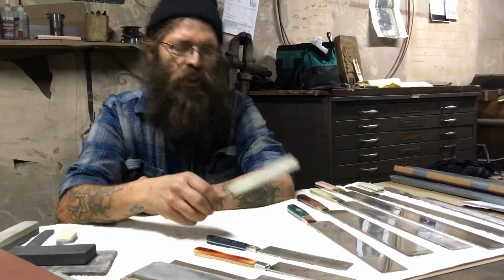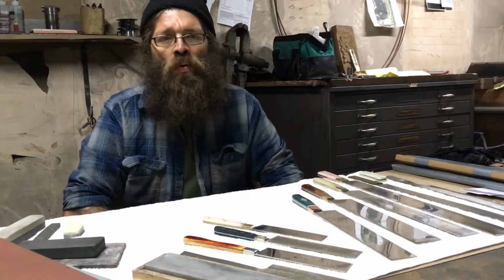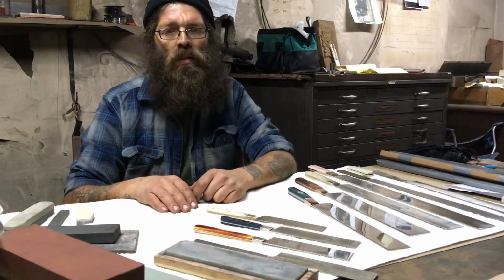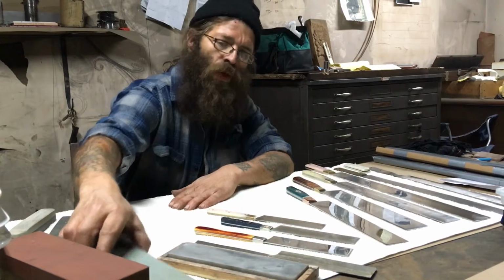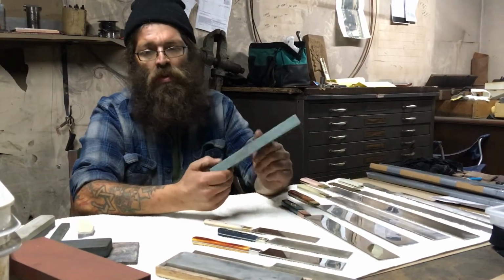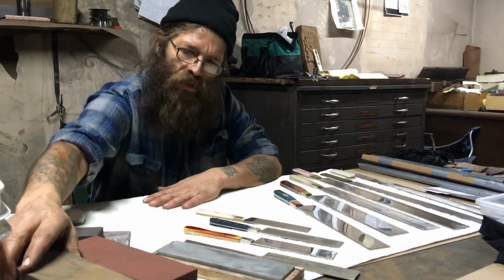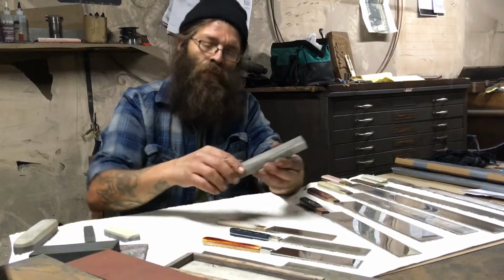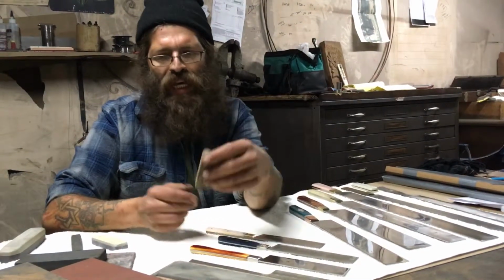Part 1 of Chalef Sharpening: Whetstones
Part 1 in a series on hand sharpening your chalef knife using a variety of whetstones. Chalef blades are used for kosher and halal meat and are also helpful on small farms and homesteads.

And keep in touch (and see more behind the scenes work) on Instagram @metalsartisan